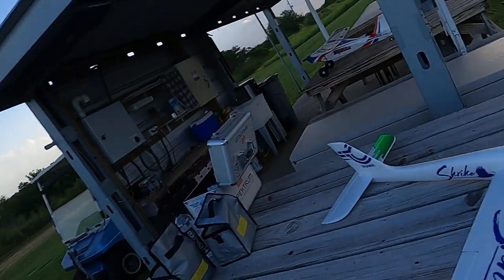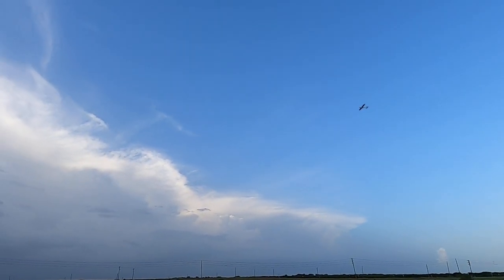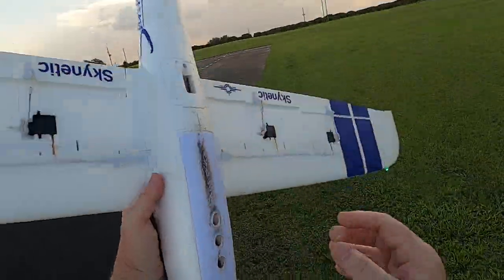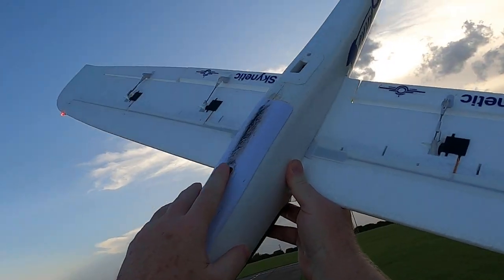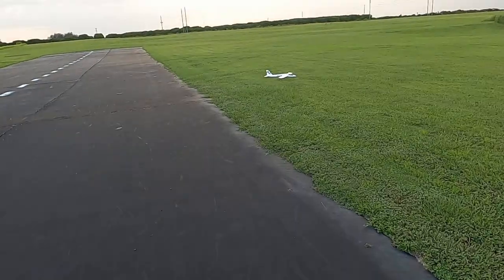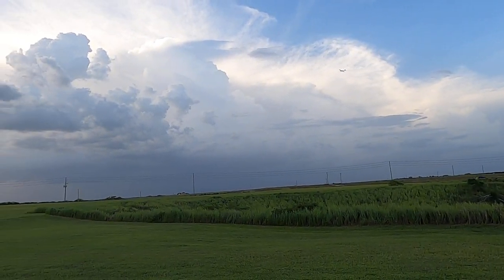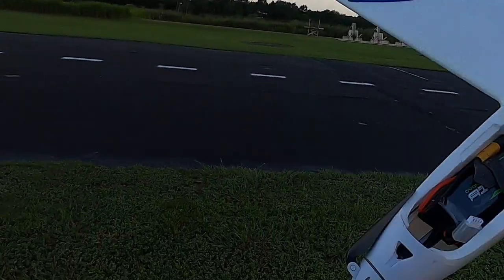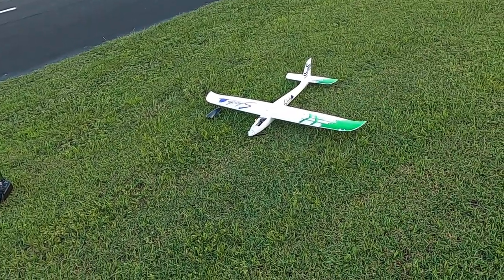Review of the Skynetic Shrike from Motion RC by Fat Guy Flies Rc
Motion RC has a great line of their in house brand Skynetic and the Shrike is their power glider. The Skynetic Shrike is a 5 channel glider that features flaps, nav lights, and easy assembly. Slap a 1800 mah 3s in this Shrike and be ready for some fun!
God bless!!